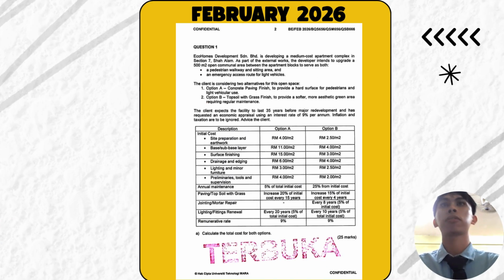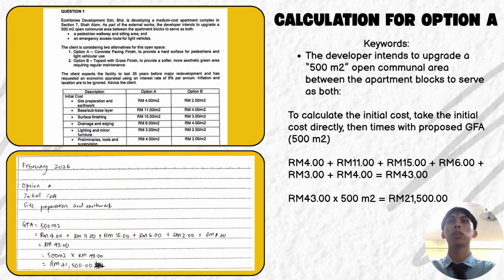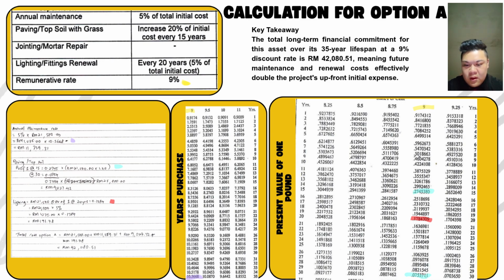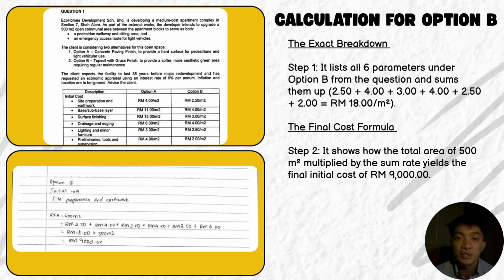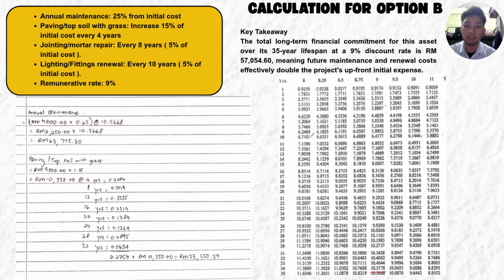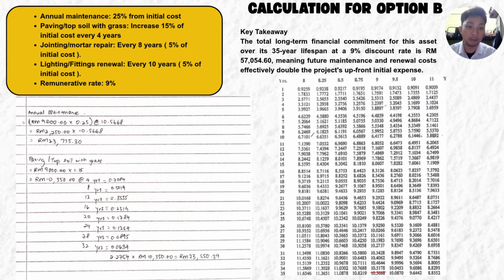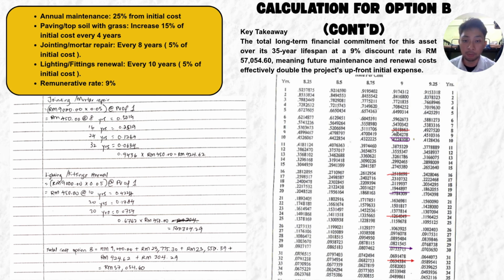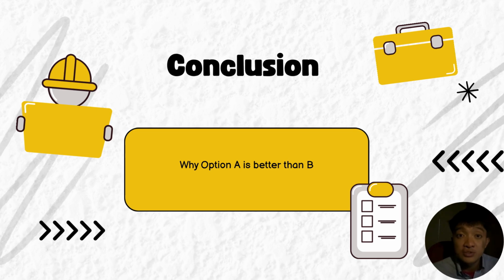GROUP 8_FEB 2026_COURSEWORK III_VIDEO PRESENTATION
BQS 656: CONSTRUCTION ECONOMICS IV
COURSEWORK 3 : LIFE CYCLE COSTING

PRESENTED BY:
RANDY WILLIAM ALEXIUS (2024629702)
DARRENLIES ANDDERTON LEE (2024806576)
KAMAROL BAHREIN BIN DARAHMAN (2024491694)
MUHAMMAD KHUWAILID BIN YAHYA (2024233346)